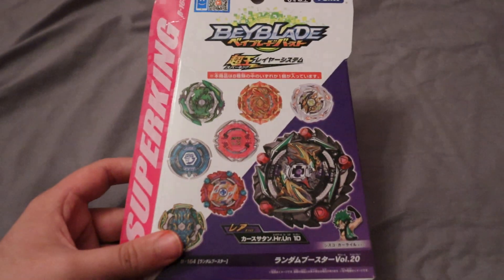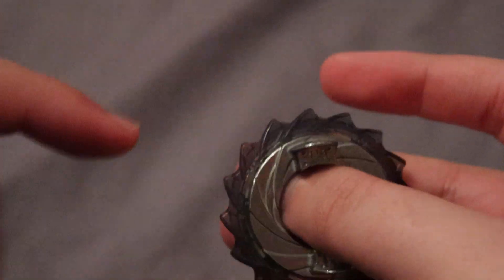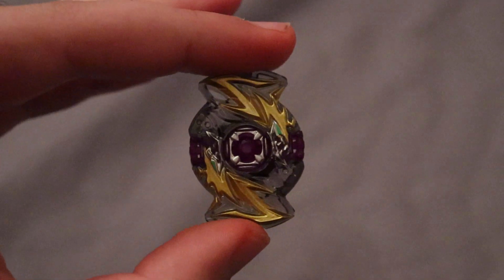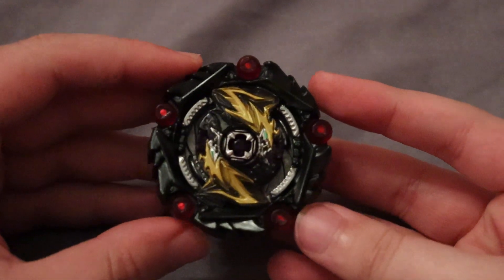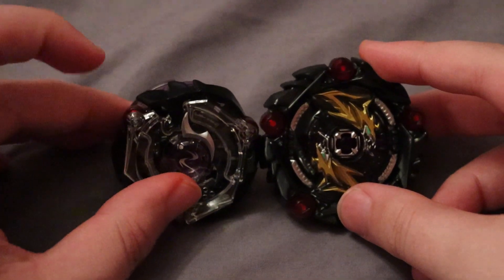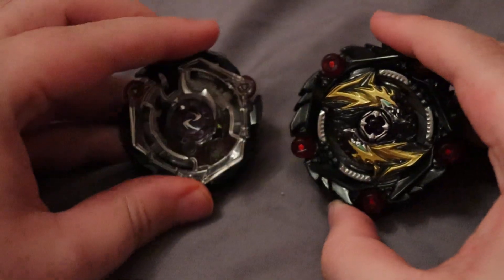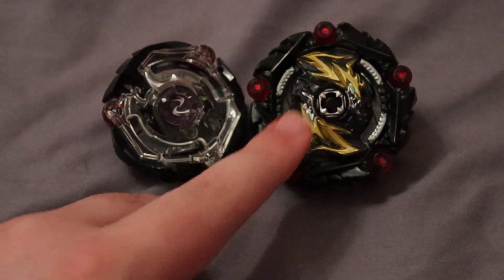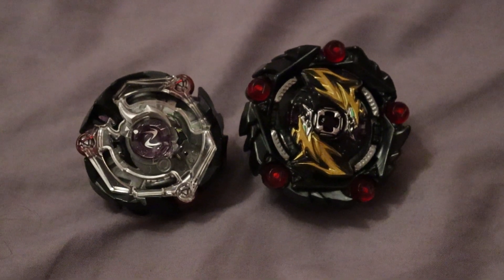Beyblade Curse Satan Hr.Un.1D Unboxing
Satan finally got an evolution, should have happened earlier.